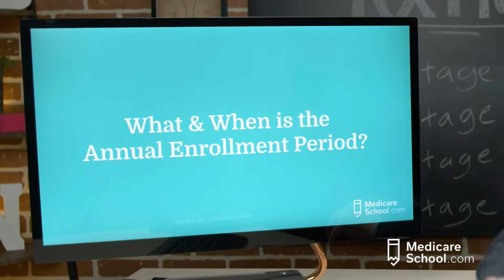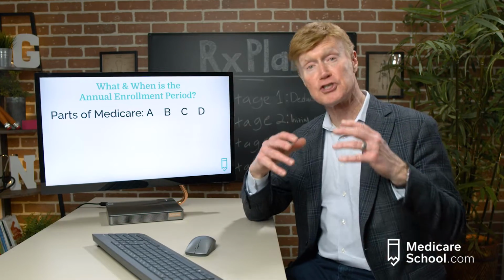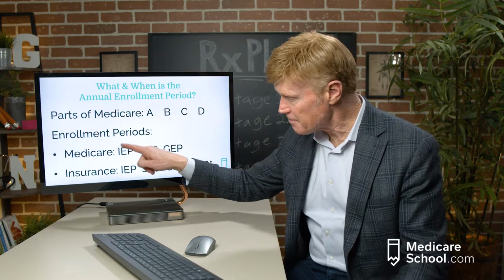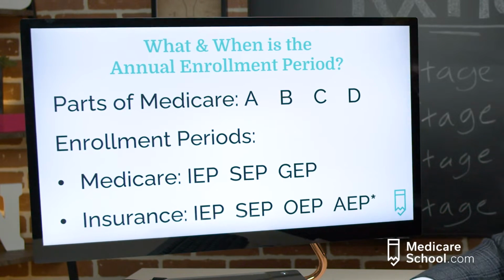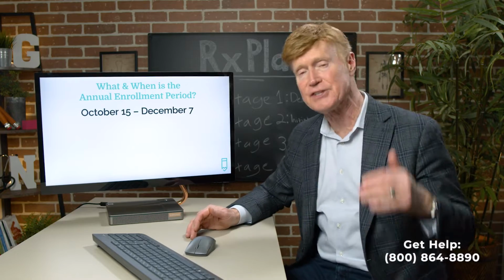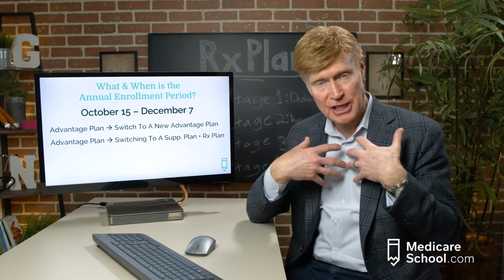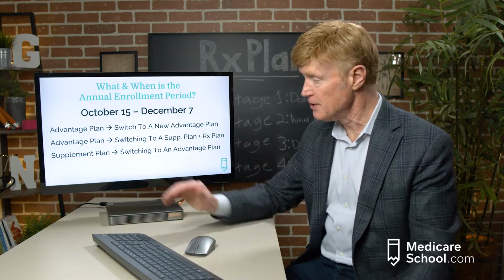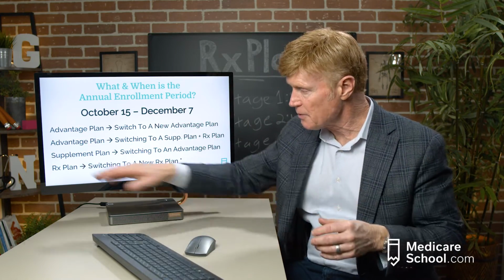What and When is the the Medicare Annual Enrollment Period?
Whether you're about to start Medicare or you're already enrolled, it's crucial that you understand what AND when the Medicare Annual Enrollment Period is. Making sure you know what action you may need to take during the AEP could help prevent you from making that could negatively impact your coverage. Take a little time out of your day to get familiar with this process that takes place every year!

In this video we will cover the following topics:

1. What are the Parts of Medicare?
2. When is the Annual Enrollment Period?
3. Can you switch Advantage plans during the AEP?
4.Can you switch from Advantage to Supplemental?
5. Switching from a Supplemental plan to an Advantage plan.
6. Changing Rx Plans.